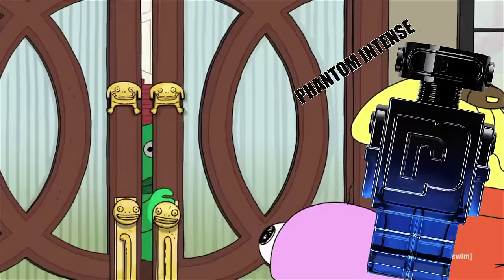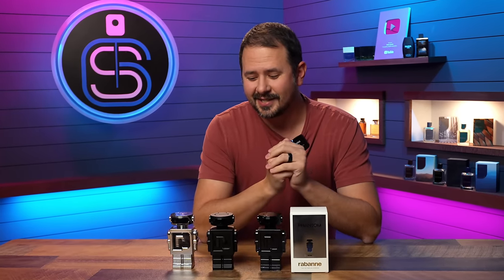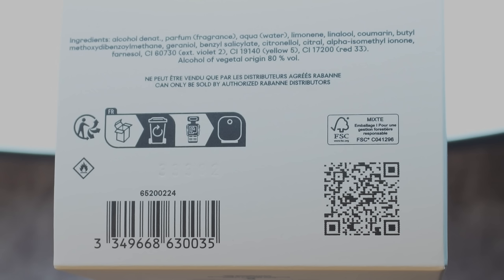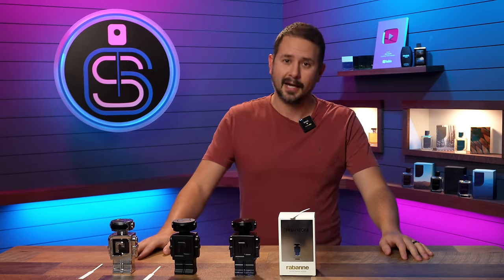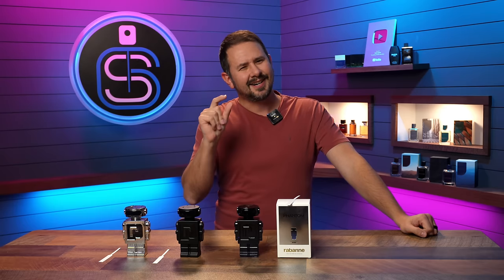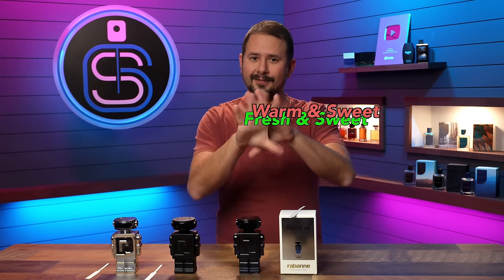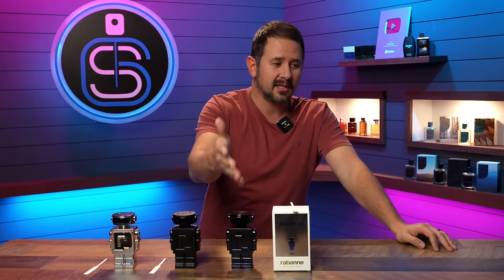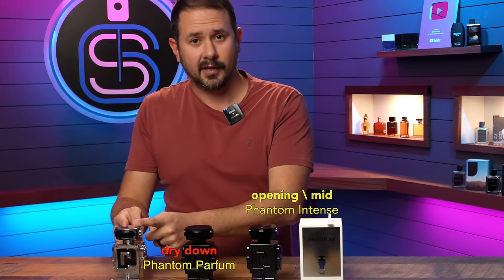NEW Paco Rabanne Phantom Intense FIRST IMPRESSIONS - The Best Phantom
Hey friends, today I'm giving my first impressions on the new Paco Rabanne Phantom Intense.

PHANTOM INTENSE

with code GENTSSCENTS

CODE ASHTON20